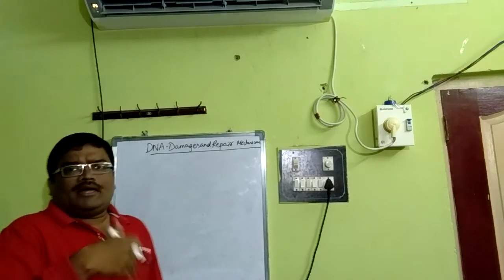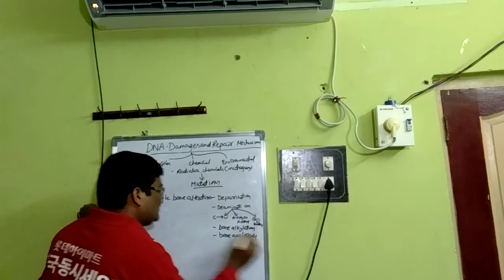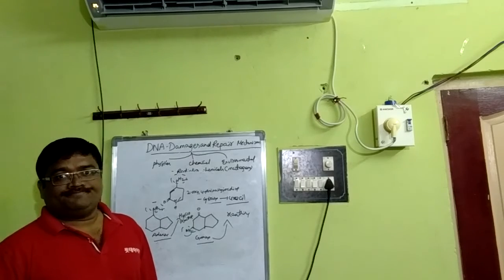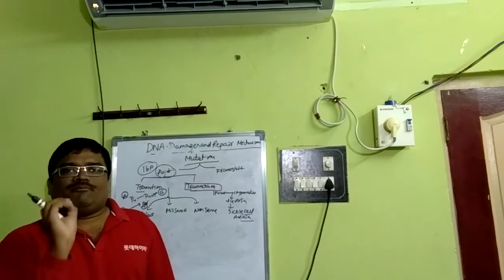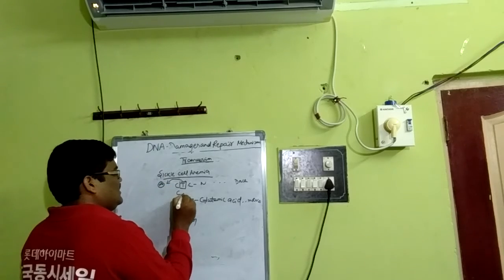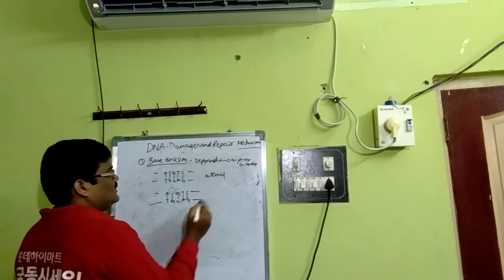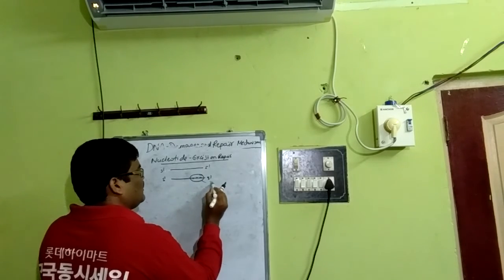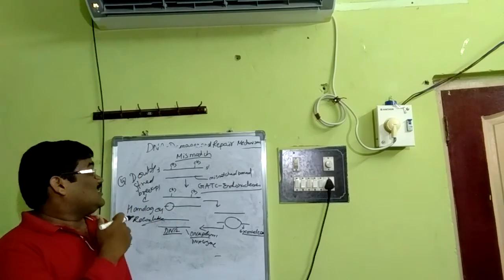Biomolecules : DNA Damages and Repair Mechanisms